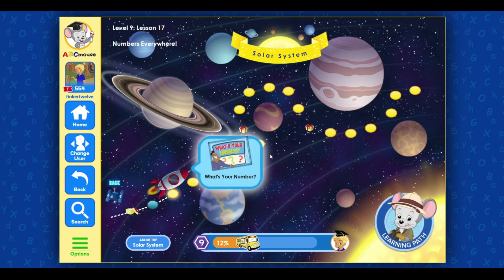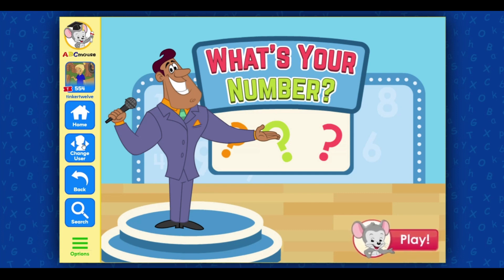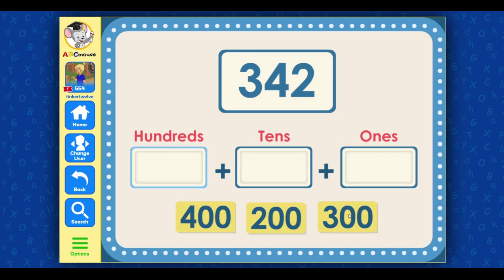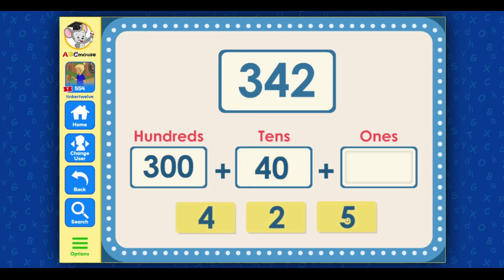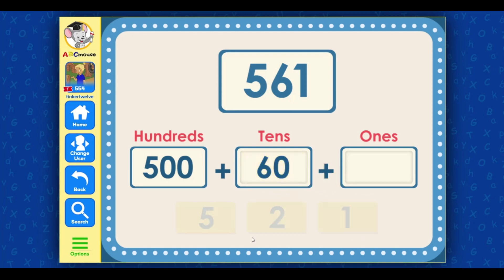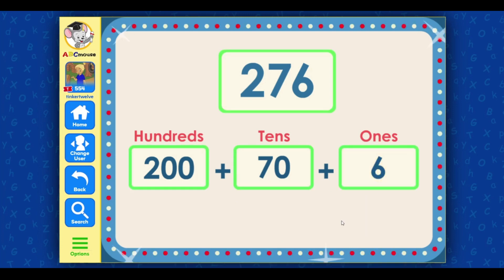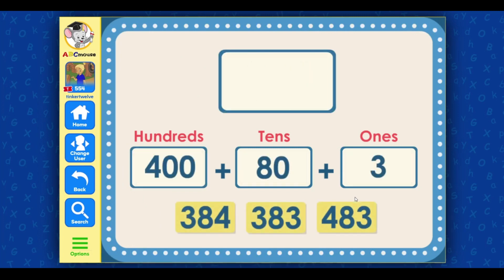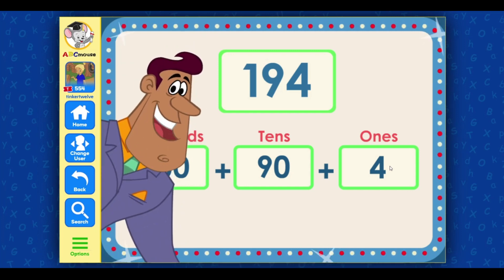ABC Mouse 036 -Level 9 Lesson 17-Numbers Everywhere -Solar System - What's your Number?